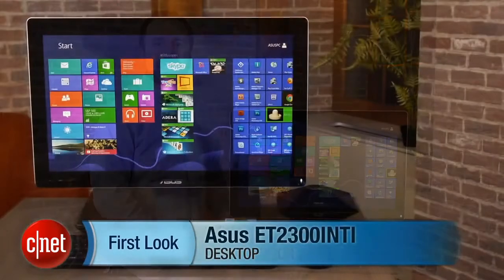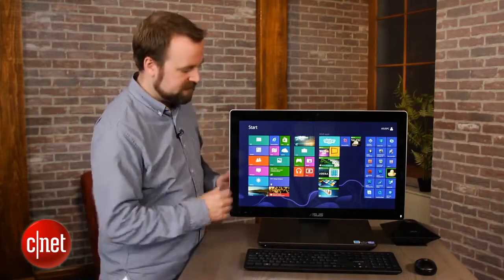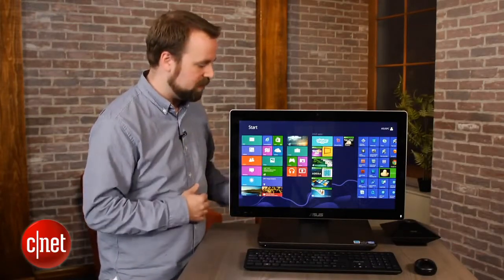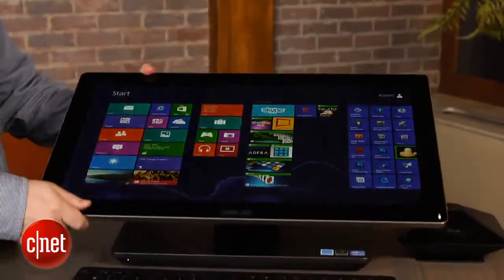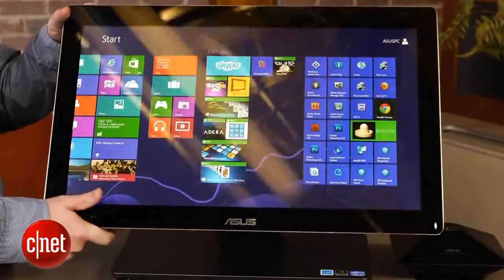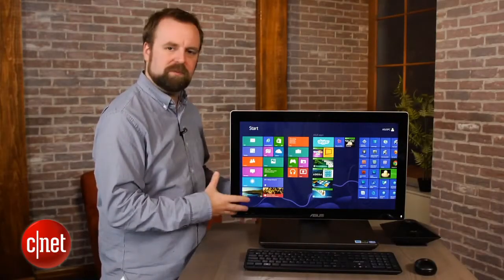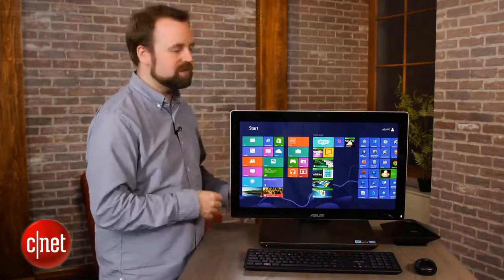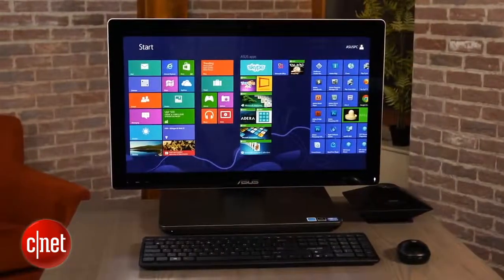Asus all in one gets Thunderbolt WiDi support